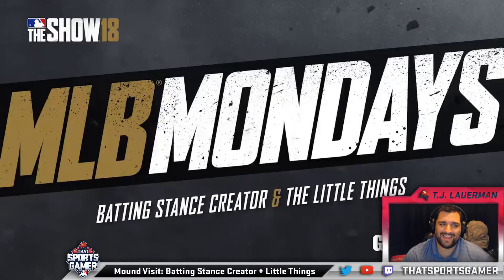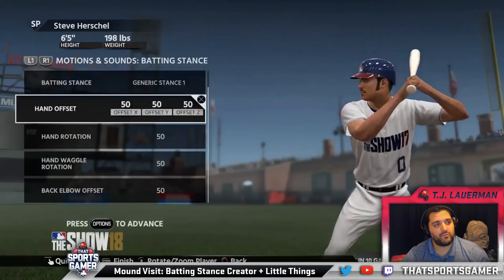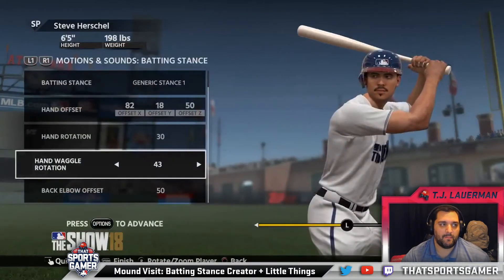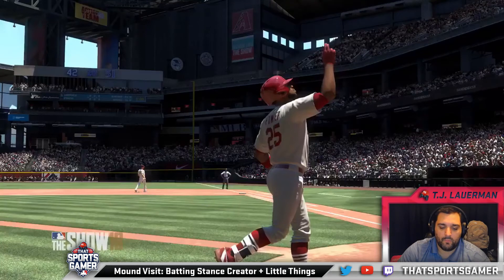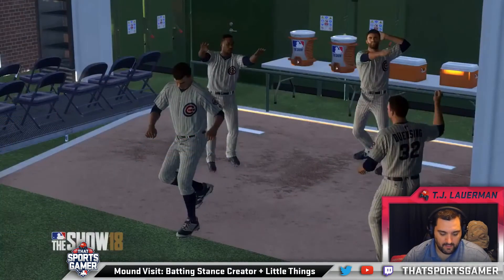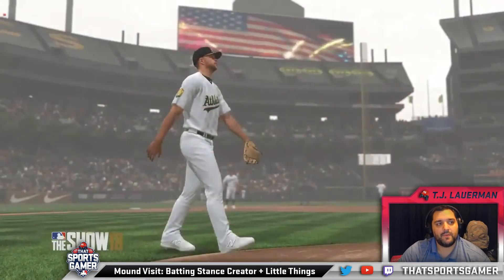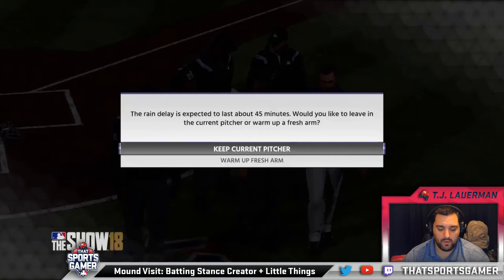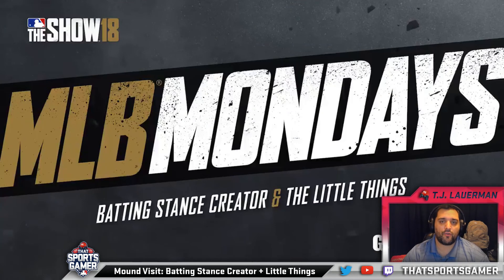Mound Visit - Batting Stance Creator & Little Things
Not a full Bullpen Banter episode, just a quick video talking about what we learned from today's MLB The Show 18 videos from GameStop, IGN, and GameSpot.

Keep on the conversation going on the Bullpen Banter Discord Server,

Help sick kids by donating to ThatSportsGamer's Extra Life campaign

Bullpen Banter is a weekly show hosted by myself (ThatSportsGamer), Chris (MillsGamingTV), and Kris (SnaggleJ) dedicated to MLB The Show 18. We'll give you tips, strategies and team breakdowns, to help you be the best MLB player you can be.

The Bullpen Banter logo was created by BT Creative.